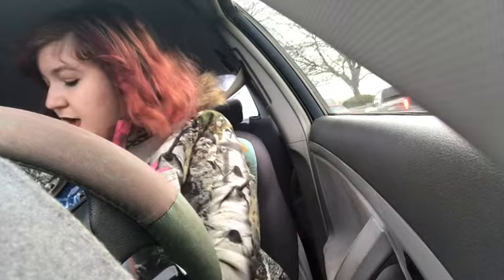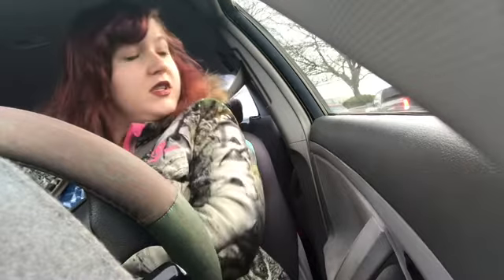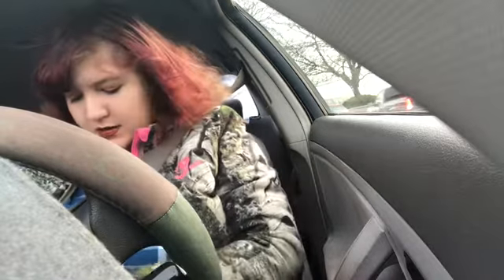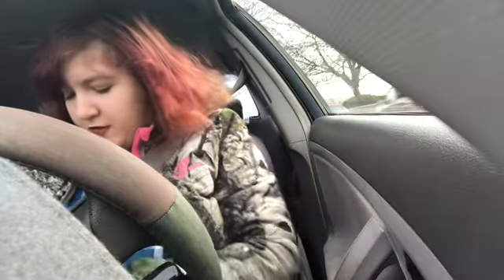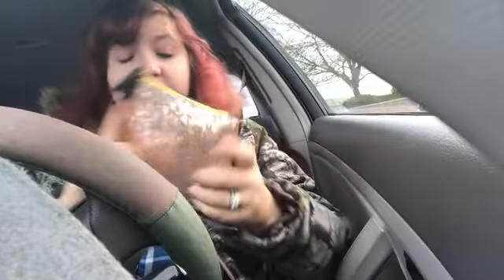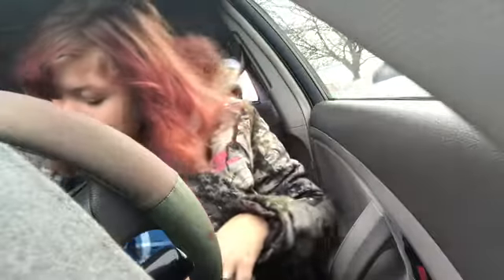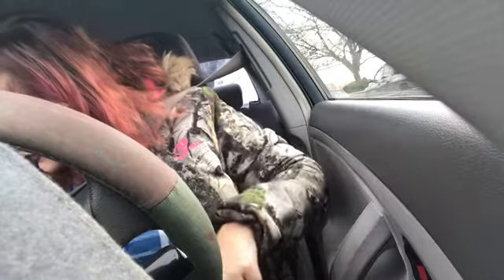December Ipsy Glam Bag Review